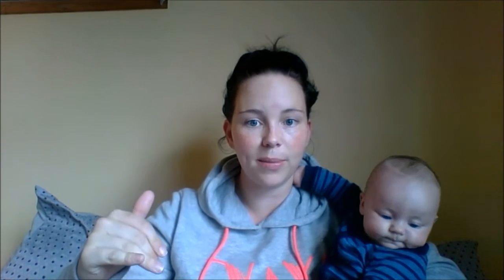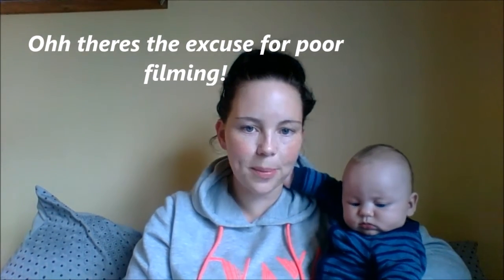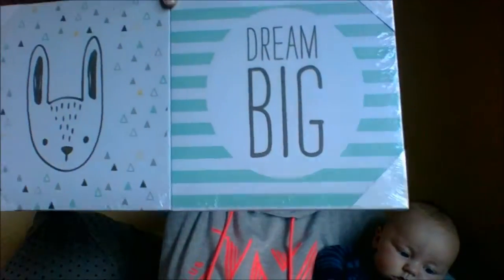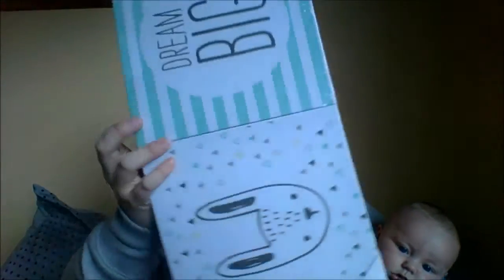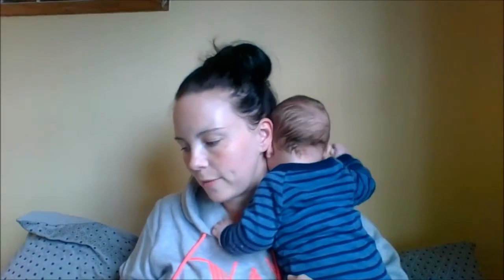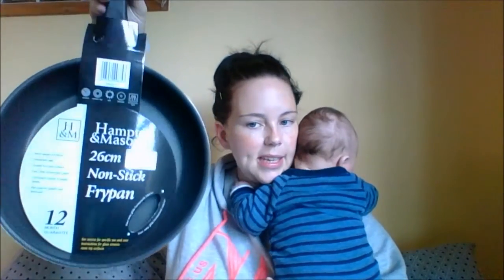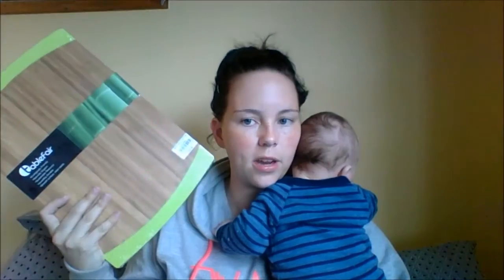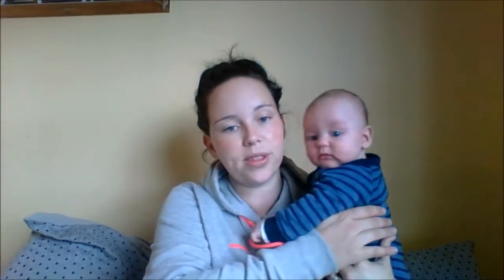Mini Haul **I Found Some Bargains!!**{ Kmart, Briscoes }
Again, Ive been shopping!!! This week at Kmart, and Briscoes had a sale!